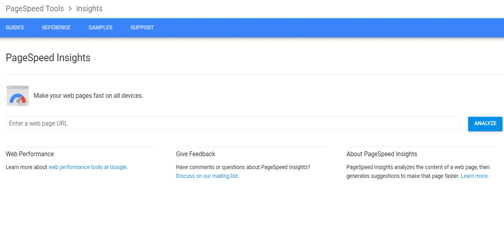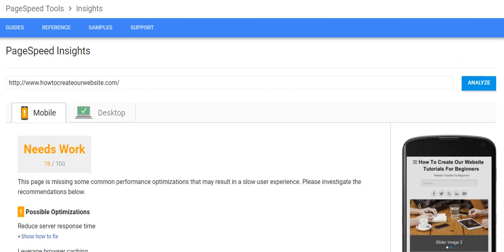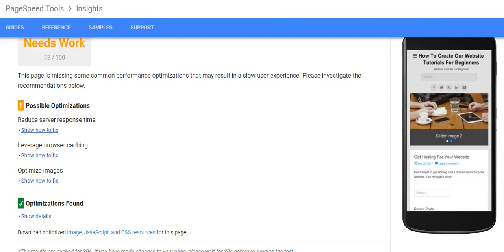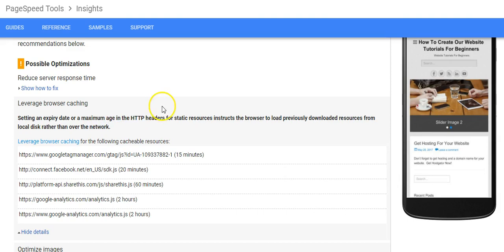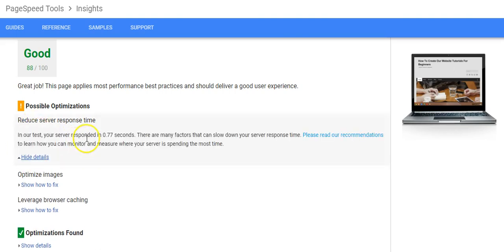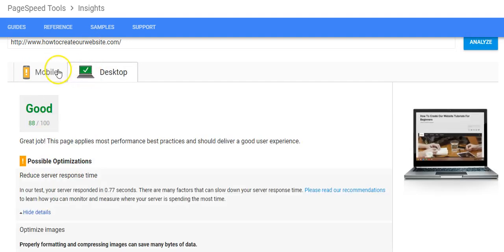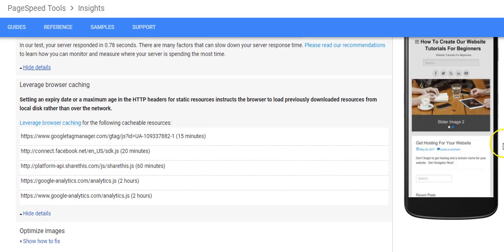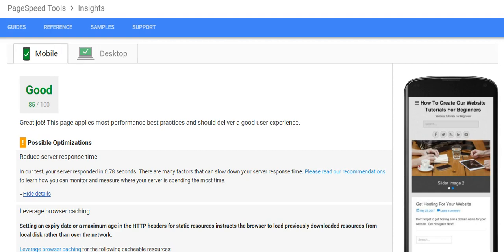Google PageSpeed Insights: How To Use To Speed Up Wordpress Website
Google PageSpeed Insights and how to use and speed up a WordPress website in no time.   PageSpeed Insights analyzes the content of a web page, then generates suggestions to make that page faster.

It's a free tool that analyzes your page's speed performance that generates a score for desktop and mobile versions of a website.

Learn more about how to increase Google page speed of Wordpress site and how it helps load time of your

Discover how to use this tool to analyze website performance very easily.  In this video, I show you how to use Google's PageSpeed insights to grade your desktop and mobile performance with measurable and fixable issues.

The information provided will help any web developer increase website speed and load your pages much faster in 2020.